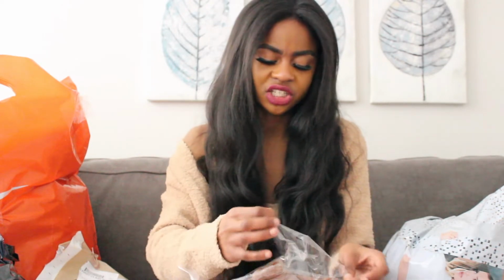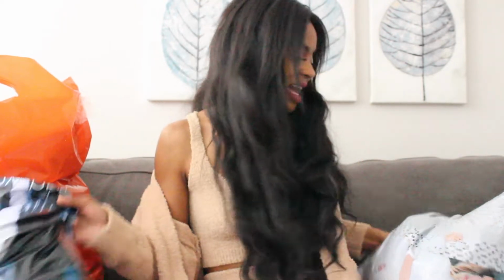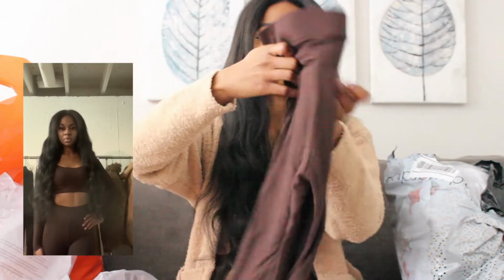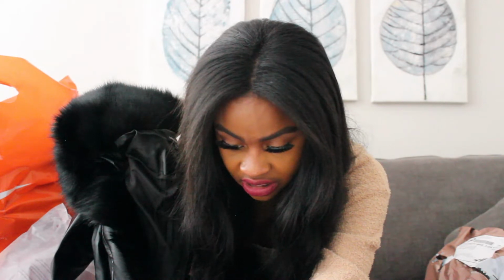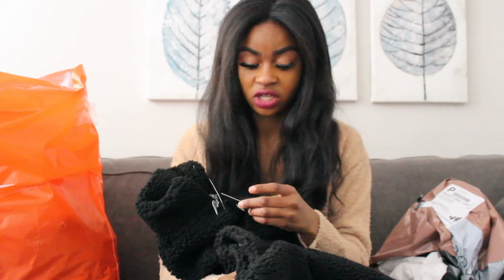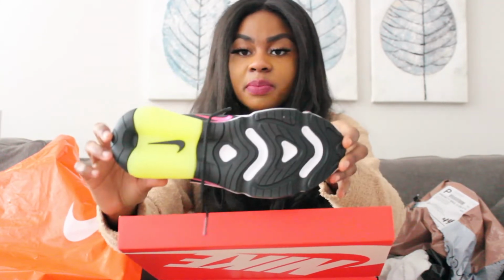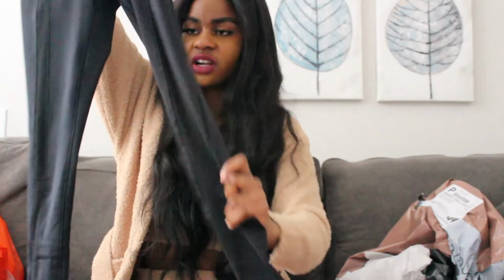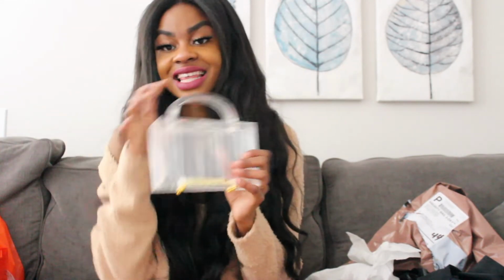Black Friday + Cyber Monday Haul 2020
A very late Black Friday + Cyber Monday Unboxing and Try On Haul!. I got some cute items from Ivy Park drop 2, Naked Wardrobe, JLUXLABEL, Nike and Prettylittlething! I also reveal the best Skims dupe in this video.

Don't forget to change your settings using the gear icon to watch this video in 1080pHD resolution!

PREVIOUS VIDEO: HUGE Fall Try-On Haul 2020 | Zara, Naked Wardrobe, Skims & More

DEPOP:
-Styled By Bry (@queenbry)

Items Mentioned:
Cozy Set:

Bodysuits
BLACK PIPER FITTED BODYSUIT - Small (not available) $42
WHITE PIPER FITTED BODYSUIT - Small (not available) $42
SAGE PIPER FITTED BODYSUIT - Small (not available) $42
COCOA PIPER FITTED BODYSUIT - Small (not available) $42

- $62

Fur the Love leather coat (not available)- $128

 Music Mentioned: Deck the Halls (non copyright)